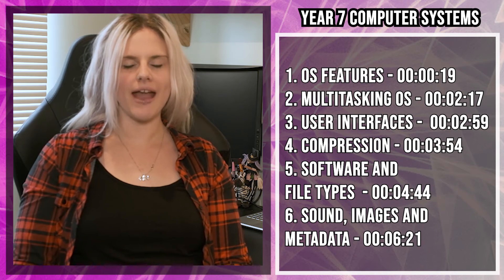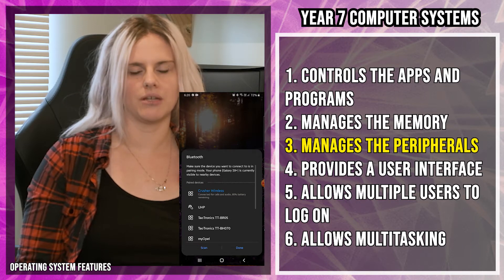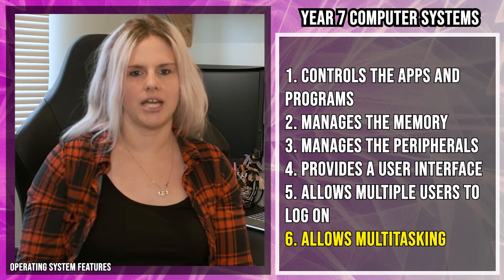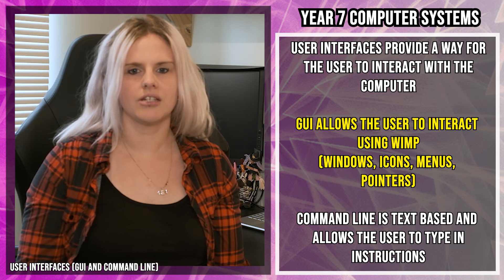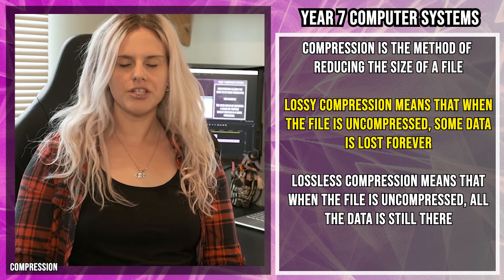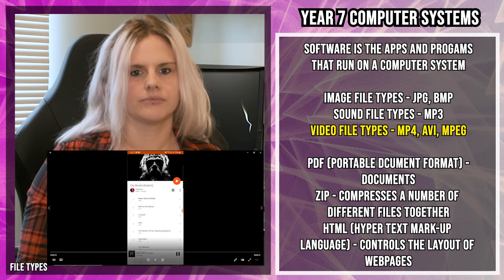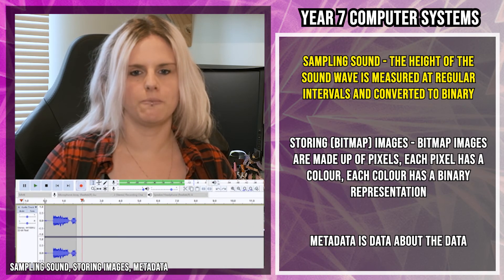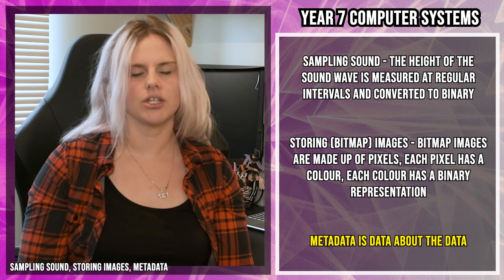Year 7 - Computer Systems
Video for a crash course in everything covered in Year 7 Computer Systems.
Including:
00:00:19 - The six features of a Operating System
00:02:17 - Multitasking
00:02:59 - User interfaces
00:03:54 - Compression
00:04:44 - File Types
00:06:21 - Sampling sound, storing images and metadata